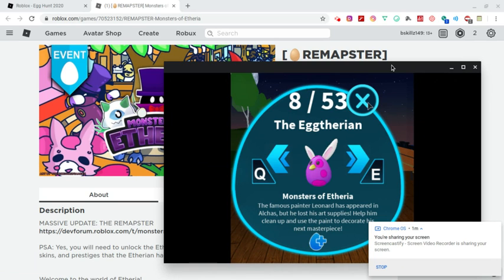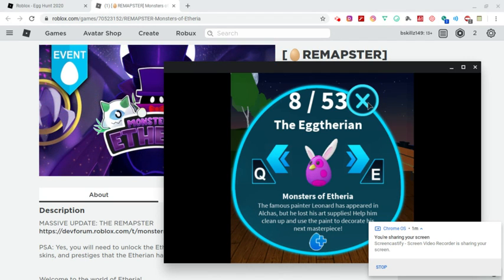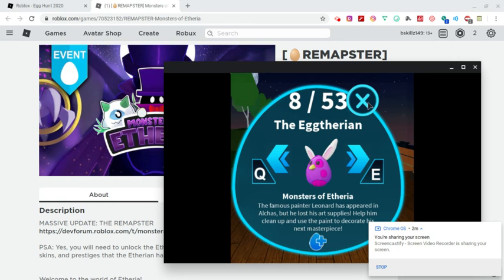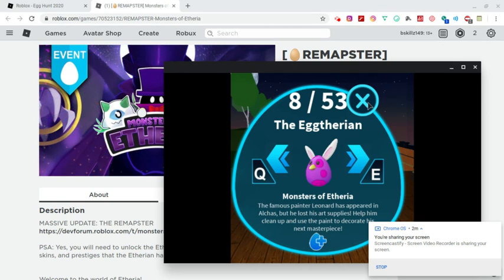How to get The Eggtherian in Monsters of Etheria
Search around the map for wells that hold paint. The colors often shift changing from purple to pink. Also if the well is empty you have to find another one.